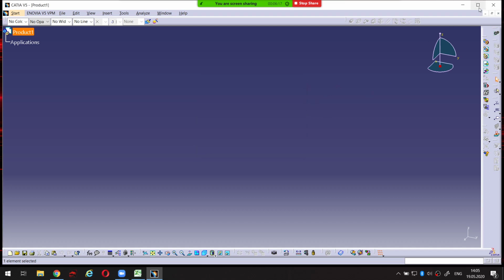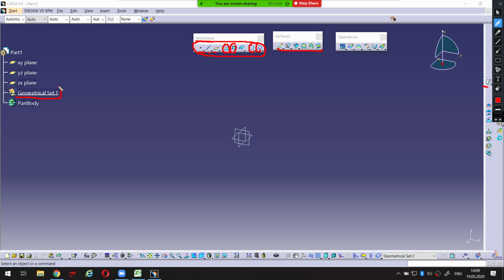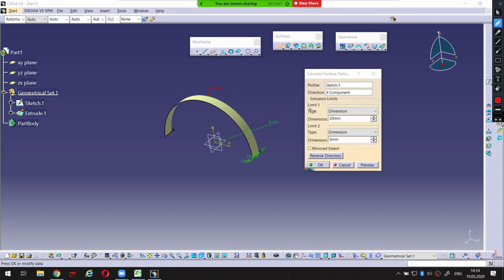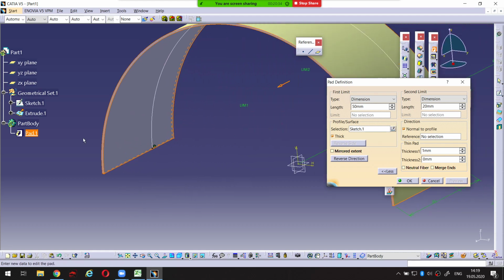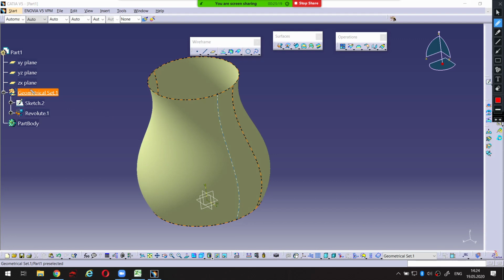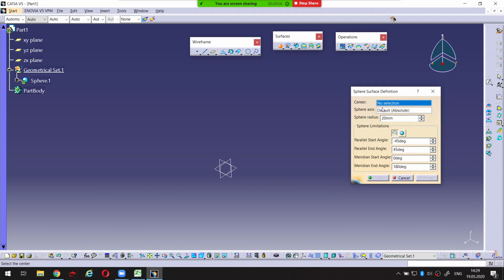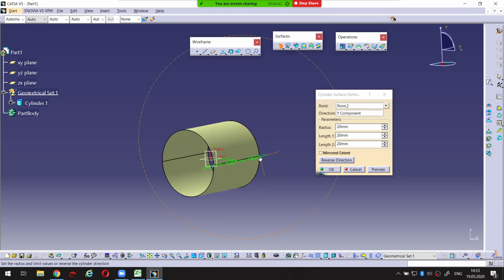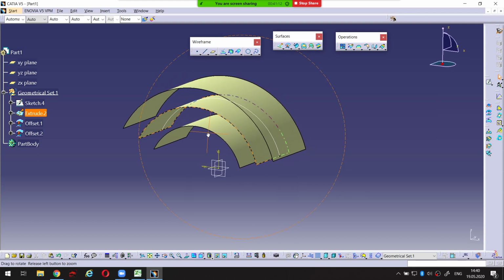May 19 CAD for CIE2 for CEN 4E Part 1